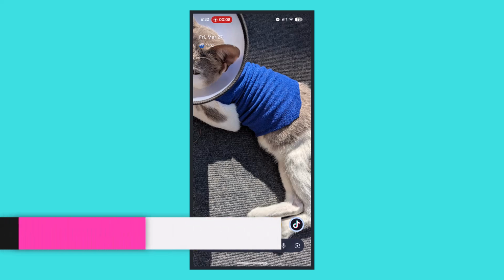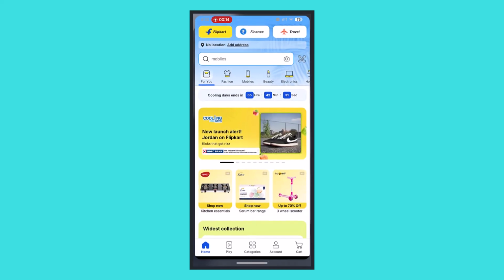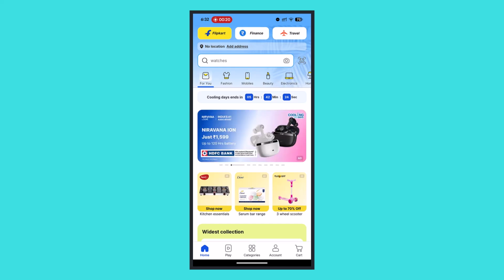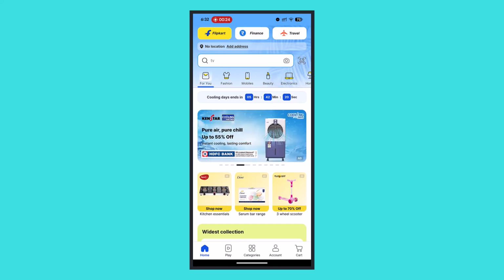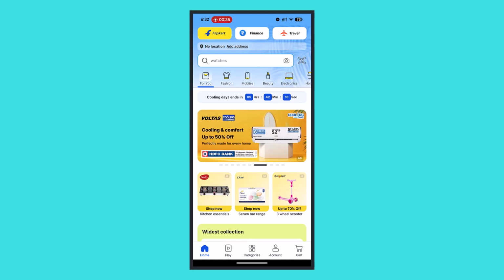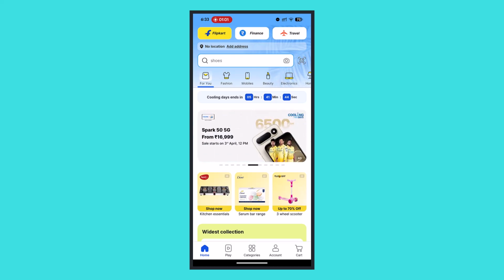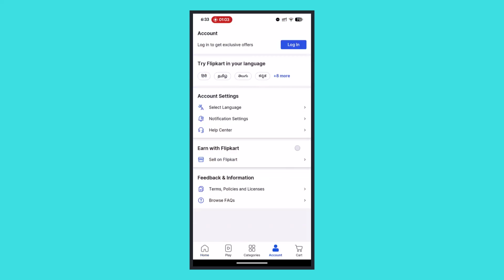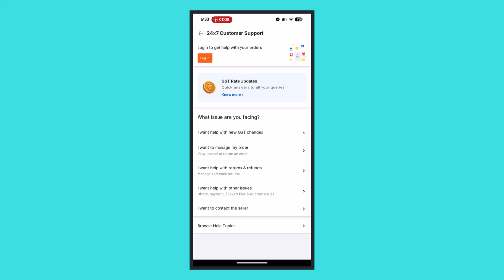Flipkart: How to cancel a Flipkart order after shipping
This video explains how to cancel a Flipkart order after it has been shipped, noting that once an order is in transit, you cannot cancel it directly through the app or website. Instead, the cancellation button is typically replaced with a return option.

The most effective way to handle an order that has already shipped is to receive the item and then initiate a return. You can also refuse delivery when the package arrives: inform the delivery agent that you no longer want the order, and it will be marked as “refused” or “customer not interested.” The package will then be sent back to the seller. Once the return is processed, a refund will be initiated to your original payment method.

If you encounter any issues or the return option isn’t visible, contact Flipkart support through the Help Center in your account. They can assist with the return process or provide further guidance. Acting quickly after delivery ensures the return is processed within the eligible return window.

Timestamps:
0:00 - Introduction
0:14 - No Direct Cancel After Shipping
0:30 - Refuse Delivery or Receive and Return
0:46 - Refund Process
1:04 - Contacting Flipkart Support
1:04 - Conclusion